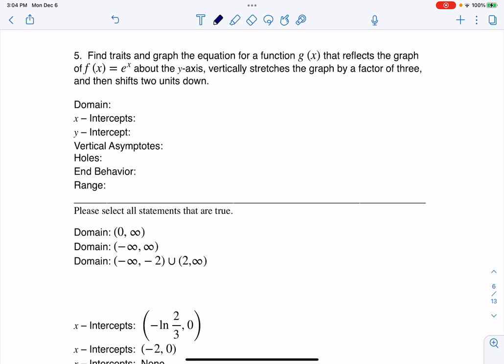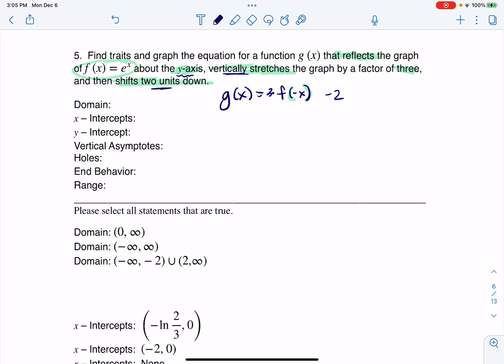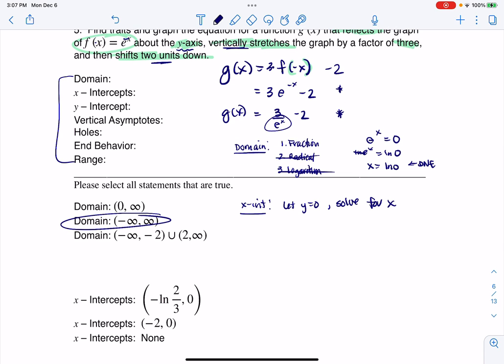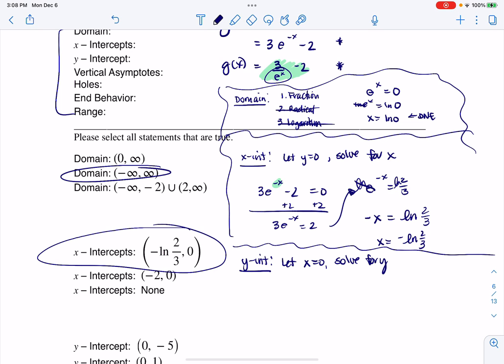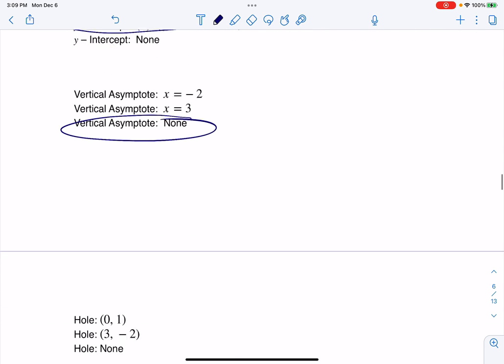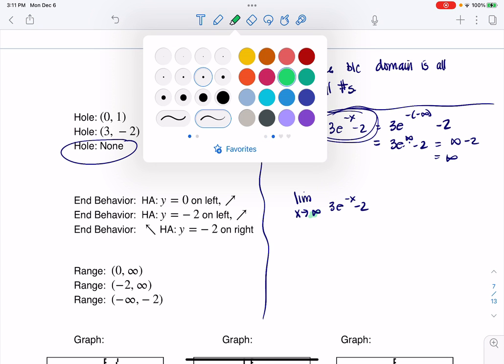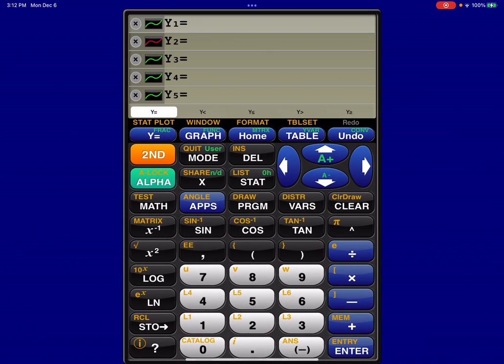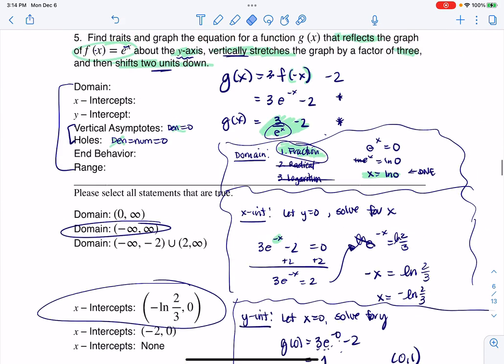Math 31 Sample Final MA5